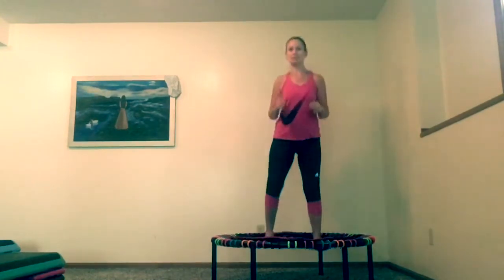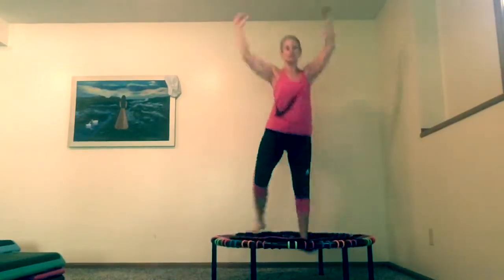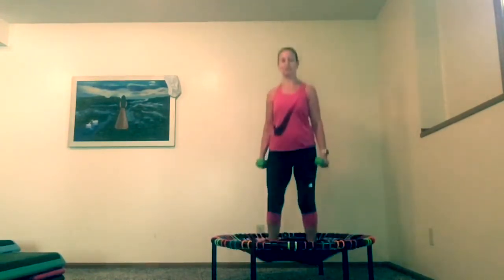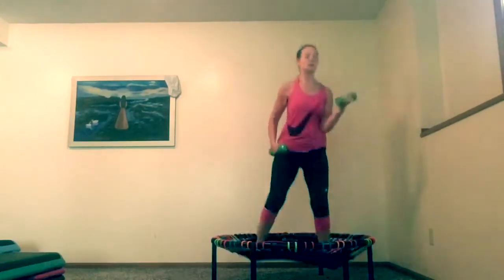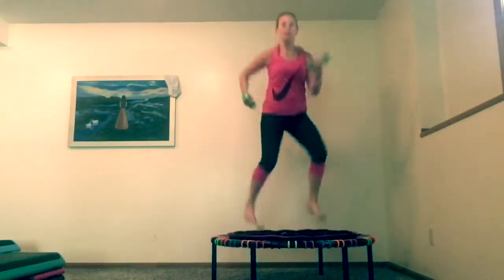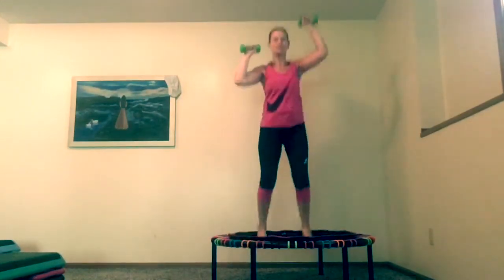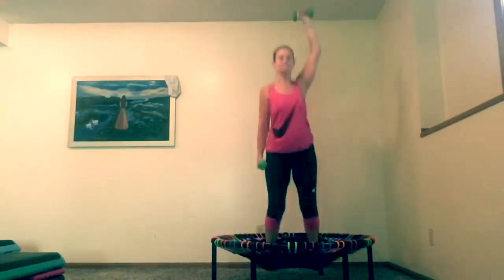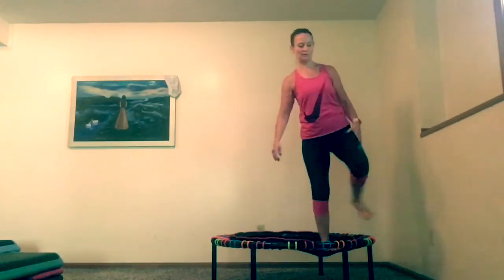Hand Weights Bouncing 1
Bouncing with hand weights to up your cardio along with strengthen your arms